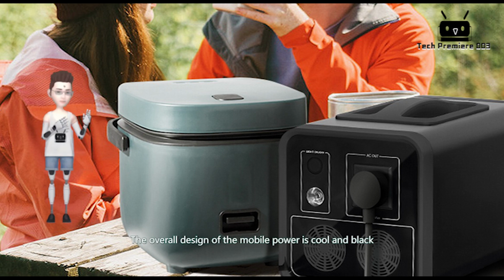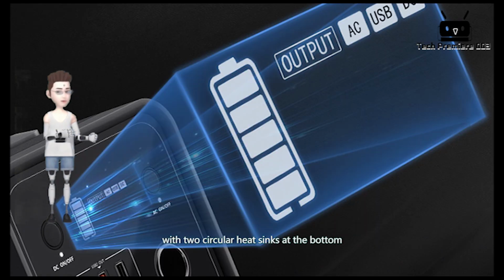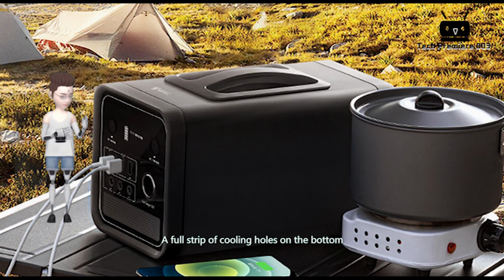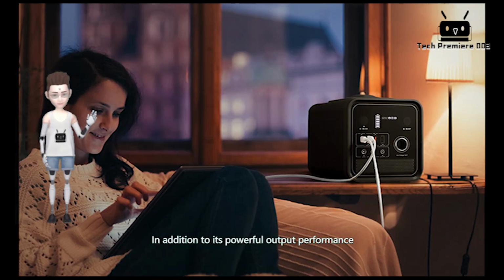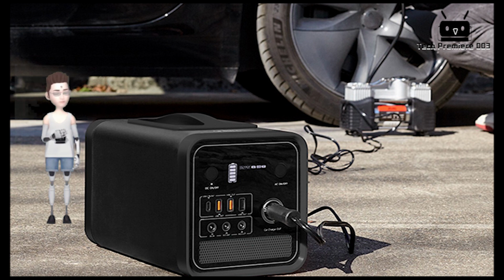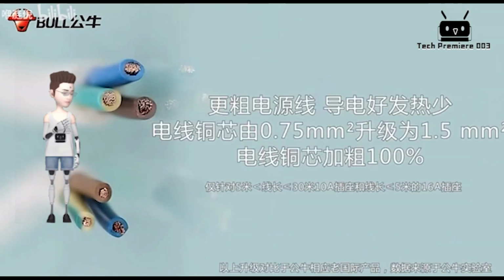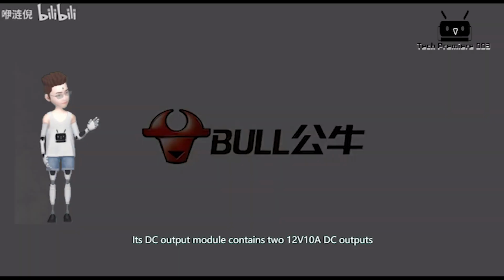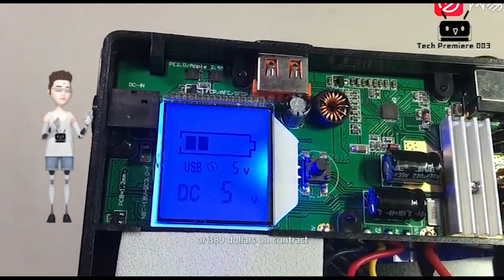Bull Company launches 160,000 mA outdoor power supply with 220V output and PD fast charging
The launch of this outdoor power supply product shows that Bull is making an effort to enter the outdoor energy storage industry and make the product line cover a wider area, and based on Bull's strong channel network and superior quality.